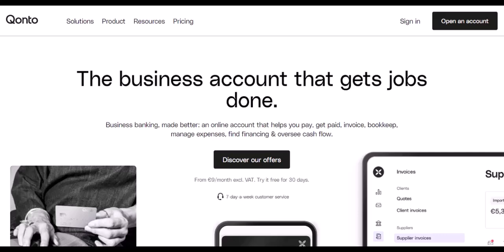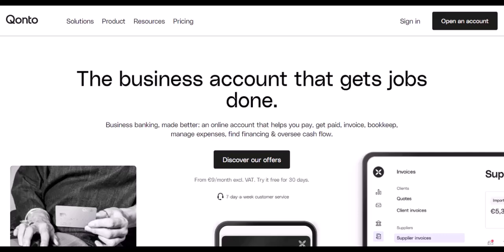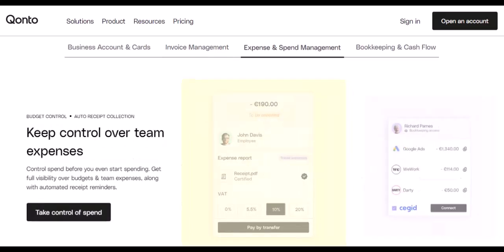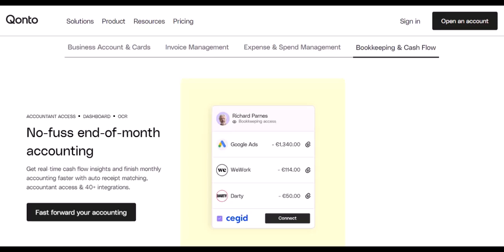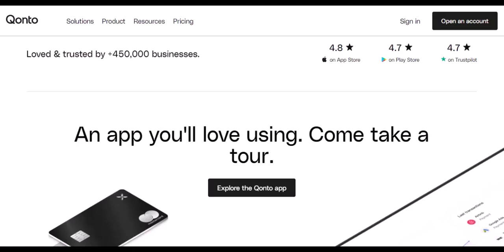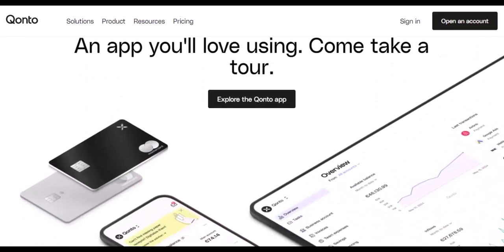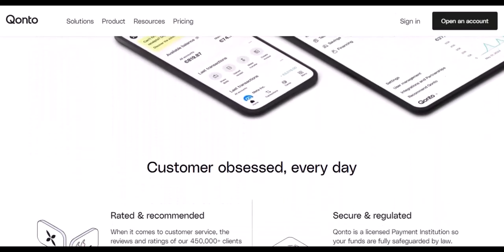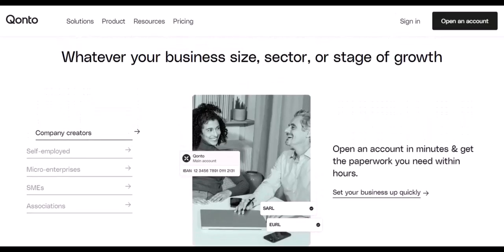How to create Qonto account?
In this video we talk about How to create Qonto account